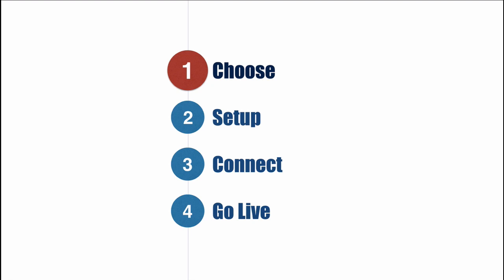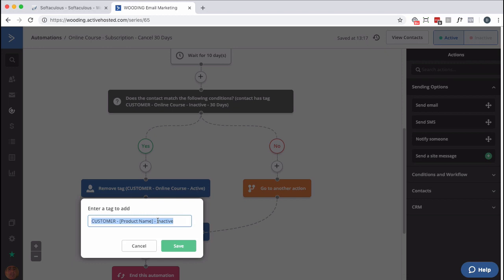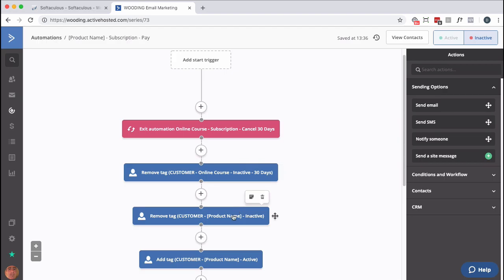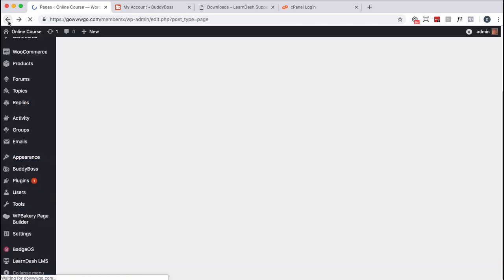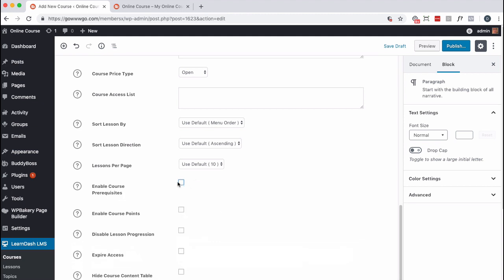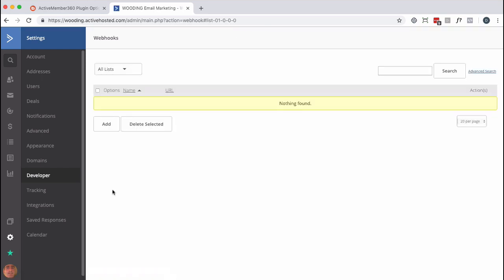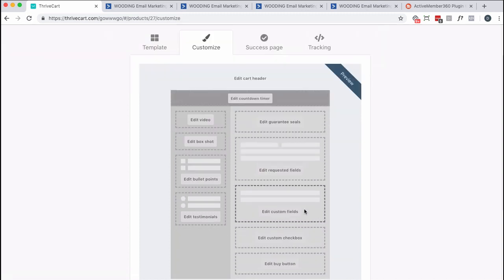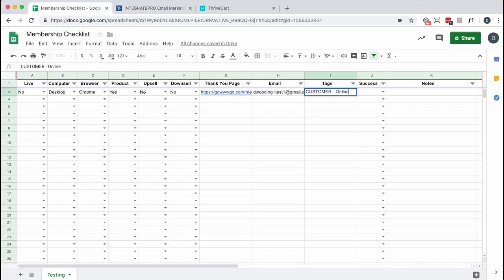How To Create A Membership Site And Start Selling Your Online Courses In An Afternoon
How to build a membership site involves choosing the tools to use, setting up all the technology, connected the different tools, and going live.

A membership website allows you to sell your online courses on an ongoing basis.  Following the step by step guide for building a membership website can get you up and running in an afternoon!

This step by step video will guide you through setting up Wordpress, configuring your email system to handle customers and applying the appropriate tags for access, building the learning management system, styling the membership site, and setting up your shopping cart to allow students to access their course content.

There is a companion guide that will help reduce the amount of time needed by giving you the exact automations to import into your email system, providing a snippet of code to add to your Wordpress site for security, and a spreadsheet checklist to use for going live.

0:00:21  Four steps - choose, setup, connect, go live
0:00:33 Get the guide at
0:01:13  Step 1 - Choose
0:01:58  Wordpress + Shopping Cart + Email + Membership + Learning Management System + Theme
0:02:15 ThriveCart
0:02:46 ActiveCampaign
0:03:25 ActiveMember360
0:03:36 Learndash
0:03:54 SocialLearner
0:04:08  Step 2 - Setup
0:05:37  Wordpress - new install, no caching, CPanel type hosting
0:10:03  ActiveCampaign - use the Lite plan, build your list, apply tags, use automations, and custom field for password
0:33:19  SocialLearner - Wordpress theme
0:36:18  Learndash - install
0:36:57  Continue SocialLearner configuration
0:47:00  Learndash - configuration
0:59:34  ActiveMember360
1:07:33  ThriveCart
1:21:00  Step 3 - Connect
1:28:54  Step 4 - Go Live
1:29:51 Get the membership checklist as part of the guide at
1:35:02  Next step